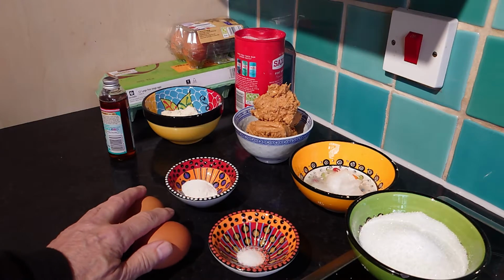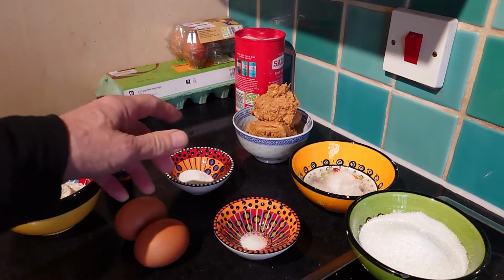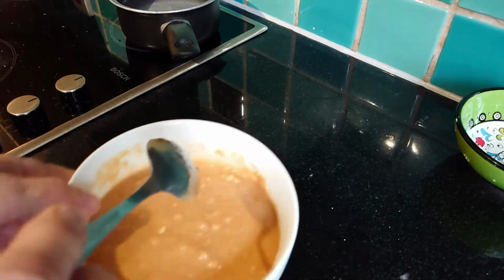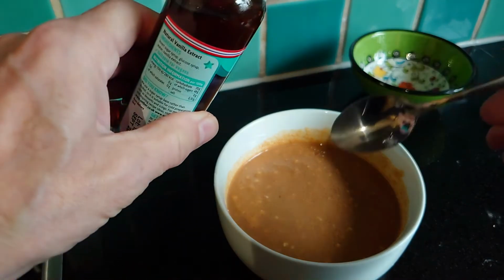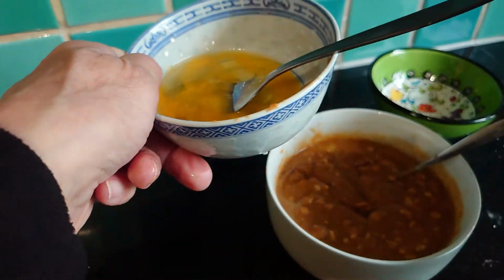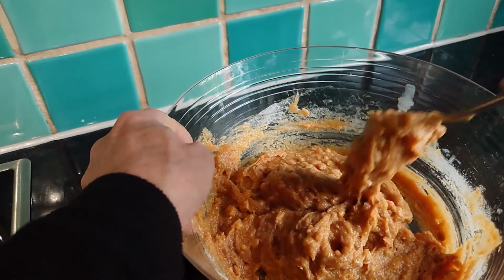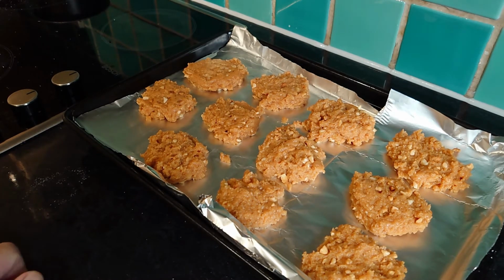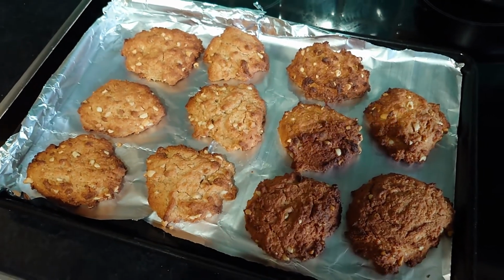Low Carb Peanut butter Cookies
In this video i show you how to make some low carb low sugar Peanut Butter  cookies.